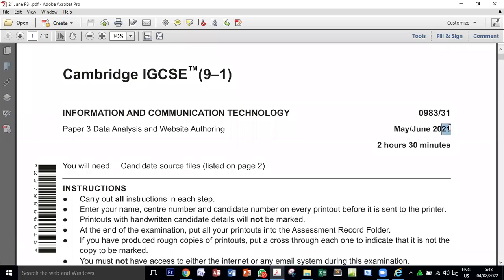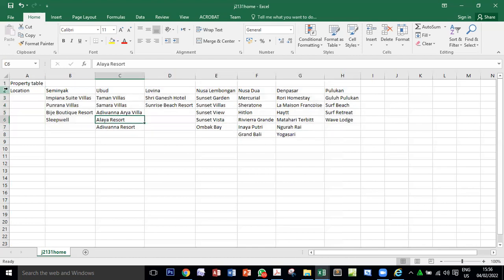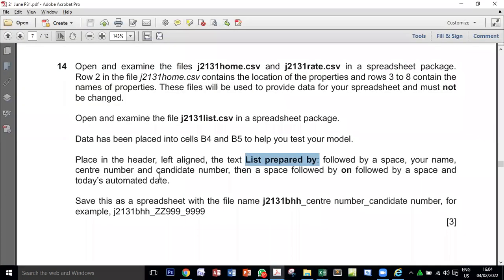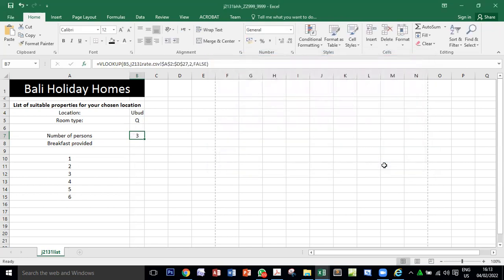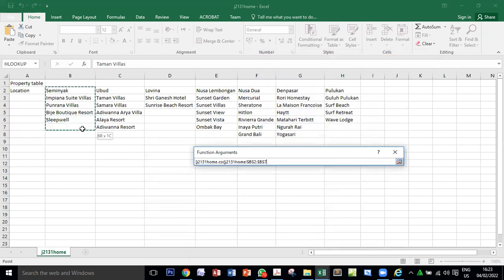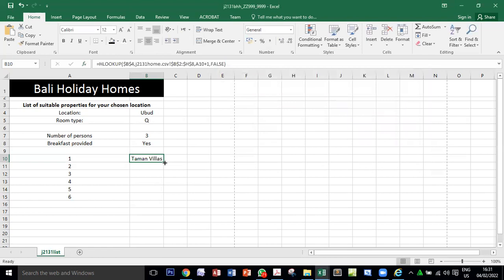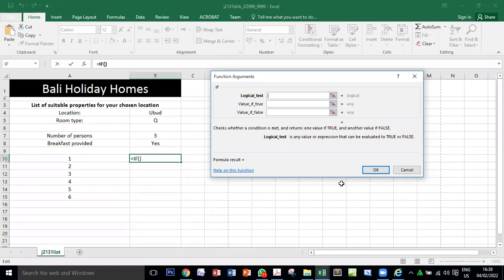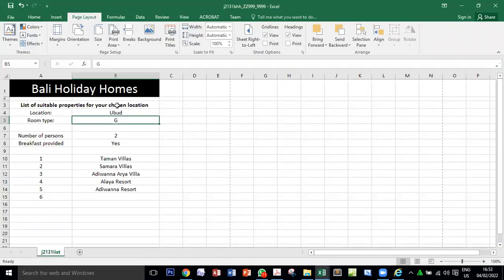ICT 21 June P31 Spreadsheet with HLookup in English